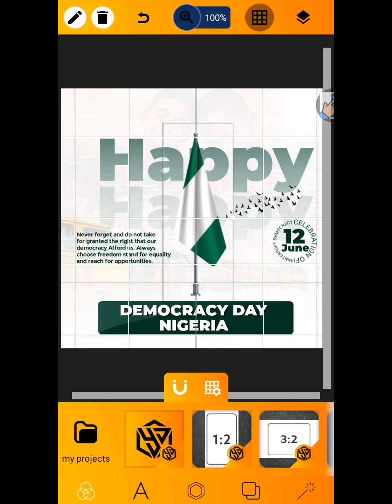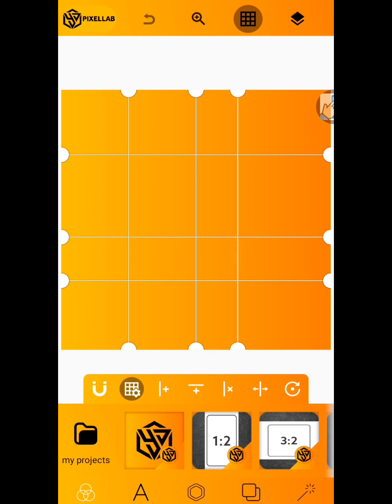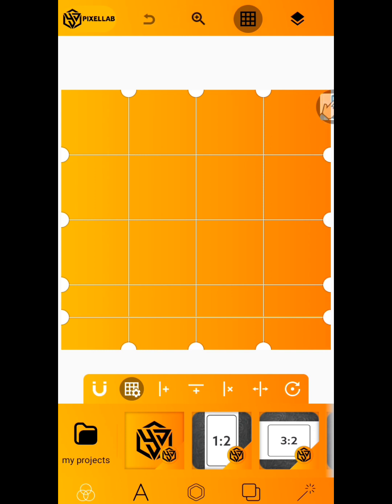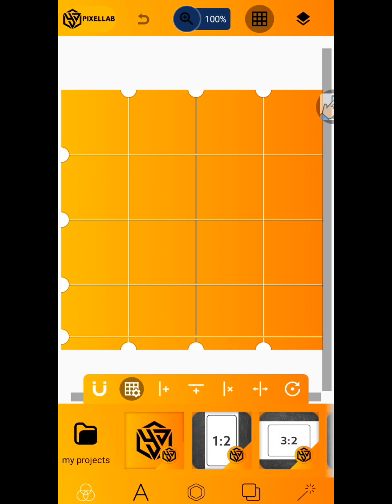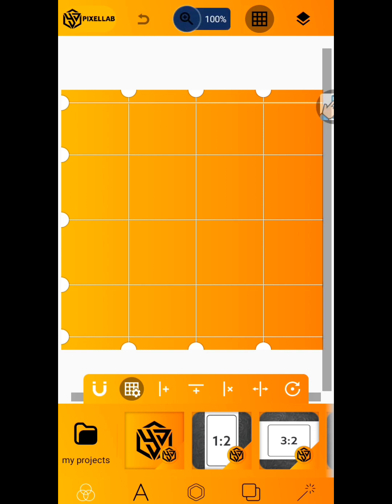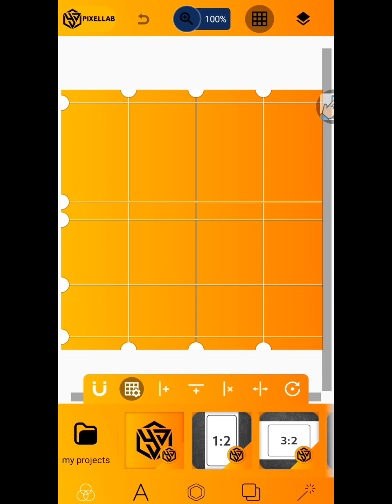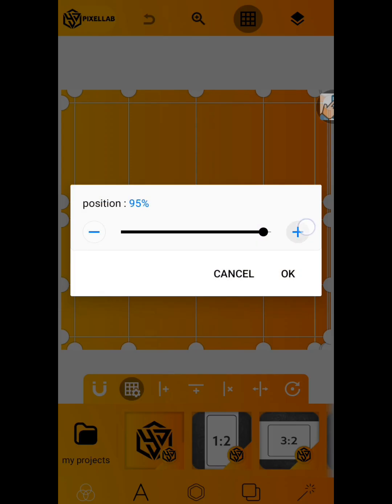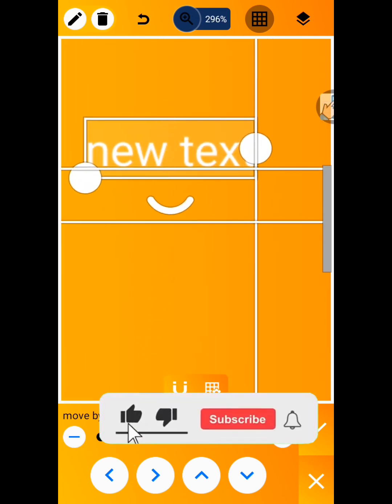HOW TO SET YOUR GRID LINE PROPERLY ON PIXELLAB 🤨👌💪.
"Get your designs aligned and sharp! Learn how to set your grid lines properly in Pixellab and take your graphic design game to the next level. In this quick tutorial, we'll show you the simple steps to configure your grid settings for precise and professional results.